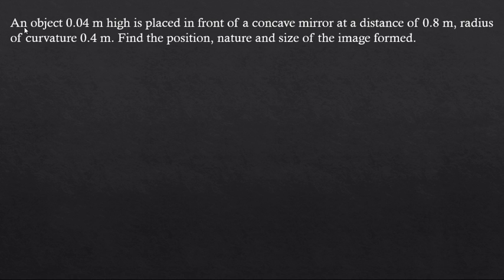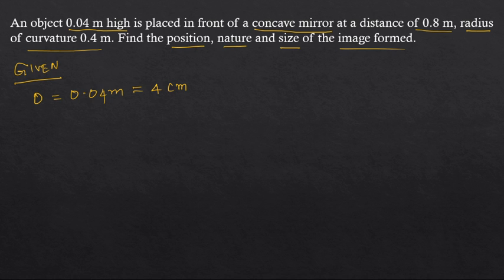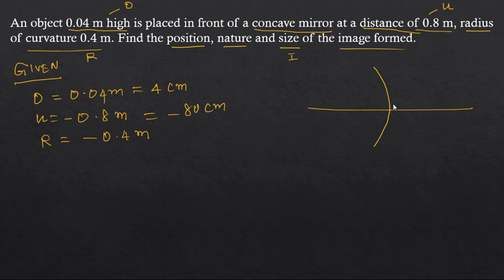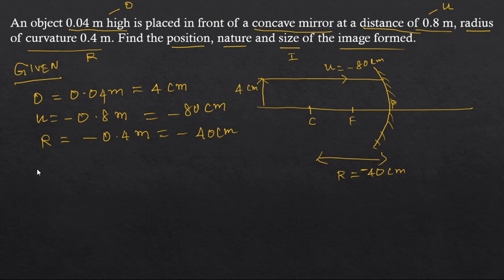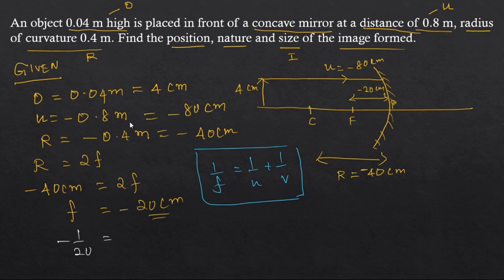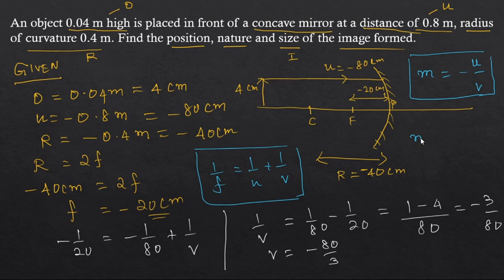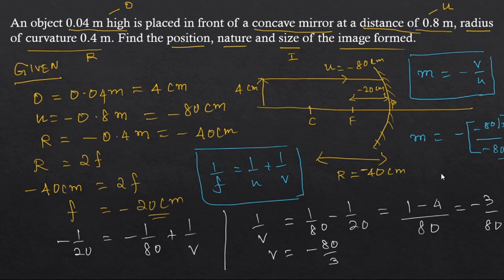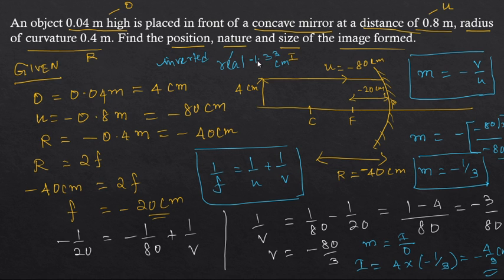Concave mirror problem